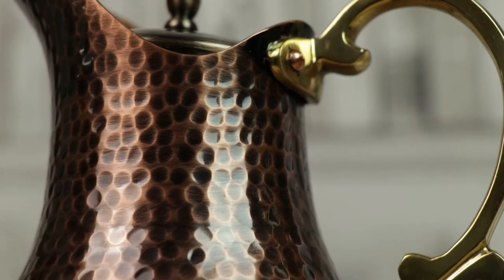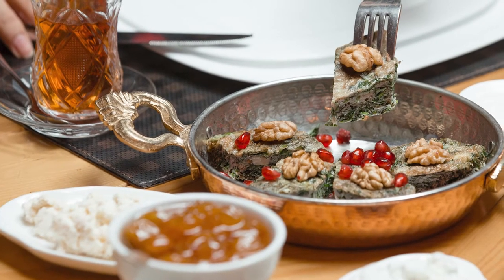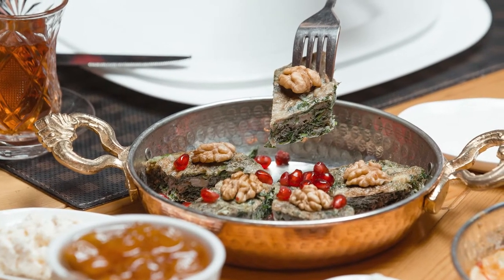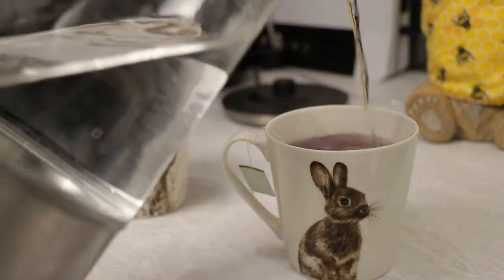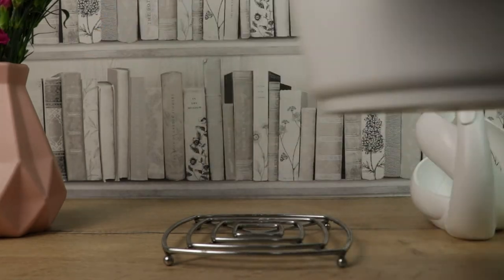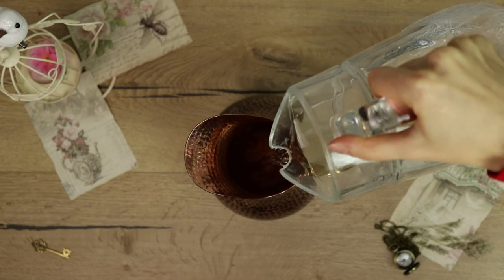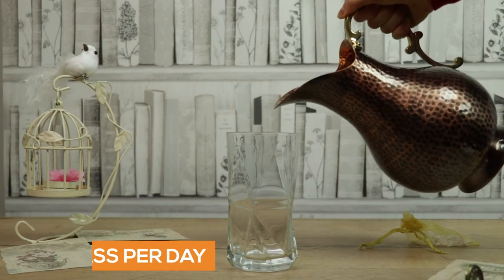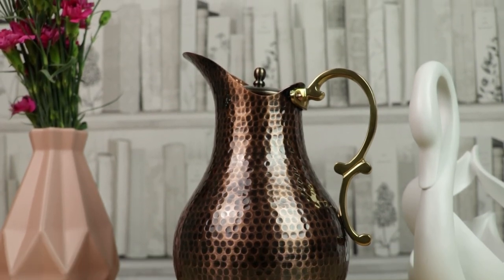How To Avoid Copper Poisoning When Drinking Out Of Copper Vessel?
Drinking out of a copper vessel may be good for your health, but you might be using the copper vessel incorrectly increasing your probability of having copper toxicity. In this video you will find out the don'ts of using a copper vessel to avoid copper poisoning.

Please note that even if you are drinking only hard water at room temperature from the copper vessel, you should take extra care by starting off with a small dose of copper infused water and then gradually increase it if you do not see symptoms. Each body is different, and you might be getting your needed copper dose already from something else, so keep that in mind.

I ❤ C[_]

Don't ever miss any Mugelicious Recipes!

I ❤ C[_]

Feeling social? So are we! ^^

Mugology - Discipline of Drinkware is all about enhancing your drinking experience of your favourite coffee, tea, juice, smoothies, cocktails, beers and wine among many, through Mugelicious recipes and awesome drinkware.

Music used in the video:
Water No Copyright Videos With Calming - FreeCinematics